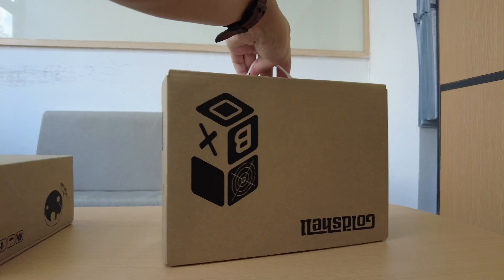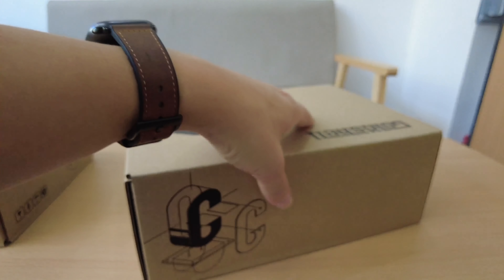Miner Sourcing Trip Trailer & Mini-doge box unboxing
From Thursday to Friday, I would be staying in Chengdu, a city famous as the birthplace of one of the most beloved animals in the world: PANDAs!

Due to the low power cost, Chengdu and its province Sichuan used to be a hotbed for crypto mining in China. Therefore, even after mining is banned in China, Chengdu remains an important trading city for Asic miners!

This video serves as a trailer for my miner sourcing trip in Chengdu with a detailed unboxing video for 2 Mini-doge boxes.

Great gratitude extended to this valued customer from America!